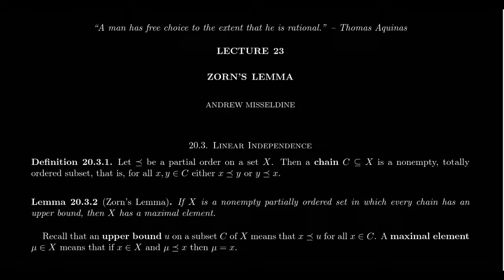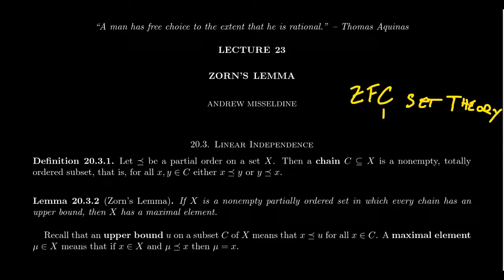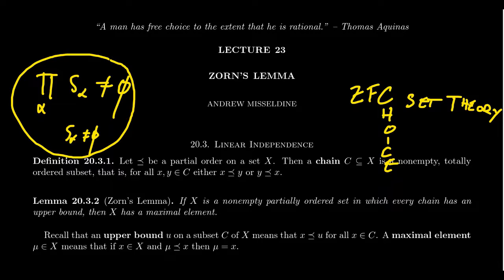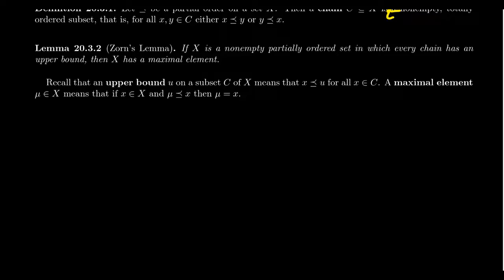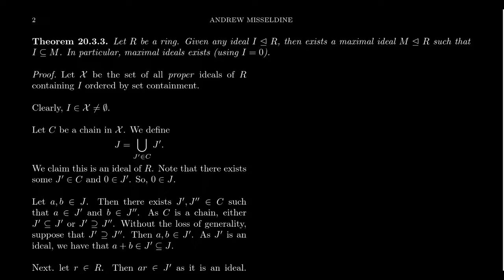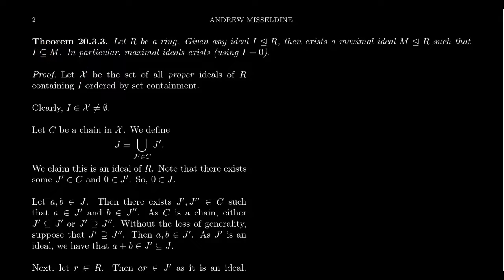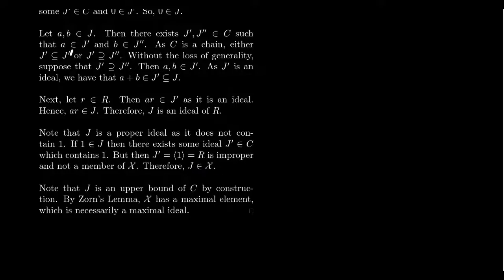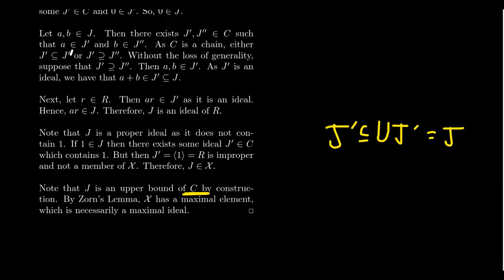Zorn's Lemma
In this video, we discuss the topics of Zorn's Lemma, an equivalent to the Axiom of Choice in standard set theory. We explain how Zorn's Lemma is commonly used in the framework of abstract algebra and use it to specifically prove that all rings with unity have a maximal ideal.